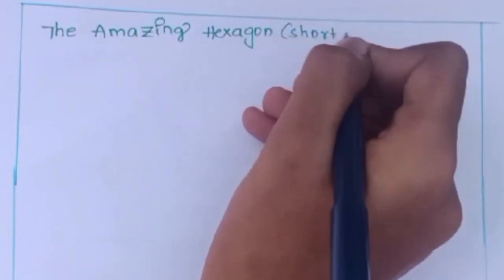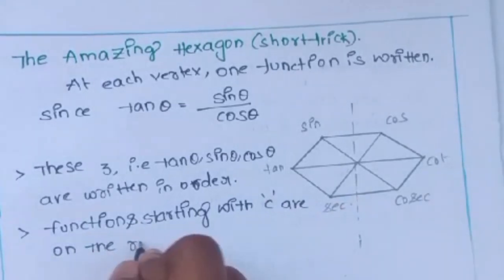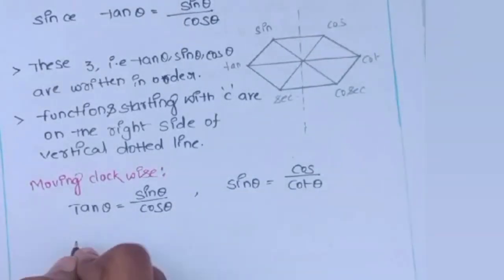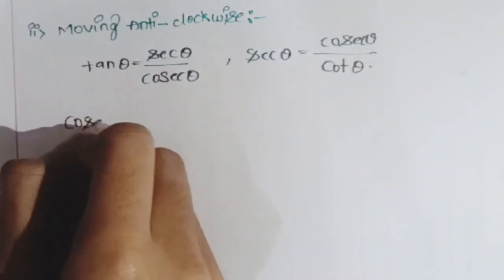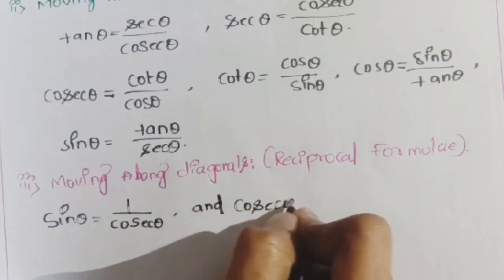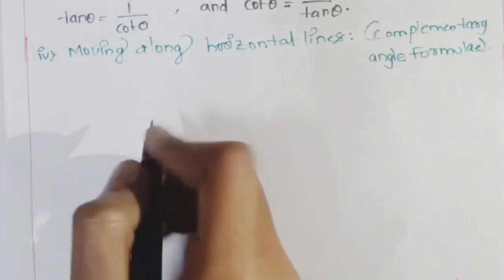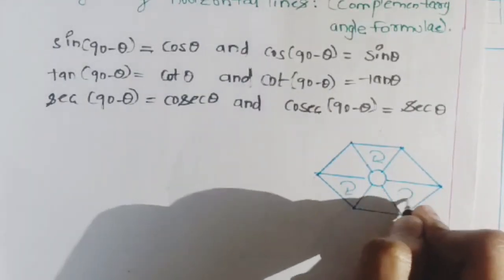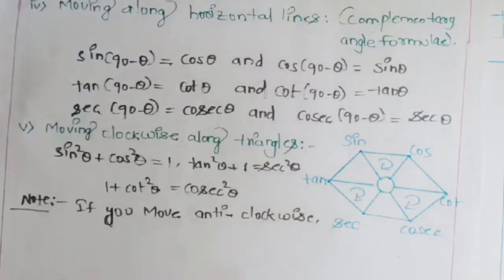Simplest Way to Remember Trigonometry Formulas: The Hexagon Method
In this Level 5 tutorial, delve into the Hexagon Technique, a powerful mnemonic to effortlessly recall all trigonometry formulas. Join me on Maths Logics Creator as we simplify complex concepts for a deeper understanding of trigonometry.

**50 Related Keywords:**
1. Trigonometry Hexagon Technique
2. Trigonometry Formulas Memory Aid
3. Math Memory Techniques
4. Hexagon Mnemonic for Trig Formulas
5. Trigonometry Lesson 5
6. Maths Logics Creator Tutorial
7. Memorize Trig Identities
8. Geometry Study Tips
9. Mathematical Memory Hacks
10. Trigonometry Cheat Sheet
11. Learn Math Easily
12. Memory Techniques for Students
13. Advanced Trigonometry Tips
14. Hexagon Method for Memorization
15. Math Logic Strategies
16. Angle Formulas in Trigonometry
17. Mnemonic Devices in Mathematics
18. Educational Math Videos
19. Math Learning Techniques
20. Acute and Obtuse Angles Formulas
21. Study Math Effectively
22. Sine, Cosine, Tangent Memory Aid
23. Improve Math Memory Skills
24. Trigonometry Revision Techniques
25. Maths Exam Preparation
26. Easy Trigonometry Learning
27. Memory Techniques for Exams
28. Maths Logics Creator Hexagon Technique
29. Remember Trigonometric Ratios
30. Quick Trig Formula Recall
31. Trigonometry Problem-Solving Tricks
32. Visual Learning in Mathematics
33. Mathematical Memory Boost
34. Learning Trigonometry Fast
35. Master Trigonometry Formulas
36. Boost Math Retention
37. Math Exam Success Tips
38. Hexagon Technique Explained
39. Understand Trigonometric Functions
40. Memorization Techniques for Students
41. Maths Logics Channel
42. Trigonometry Concept Simplified
43. Best Trigonometry Memory Method
44. Remembering Math Equations
45. Study Smart with Maths Logics
46. Trigonometry Tips and Tricks
47. Hexagon Technique Review
48. Mastering Math Formulas
49. Trigonometry Revision Aid
50. Math Mnemonics Explained

**10 Related Searches:**
1. Trigonometry Hexagon Technique benefits
2. Maths Logics Creator trigonometry series
3. Hexagon Technique success stories
4. Memorization strategies for trigonometry
5. Maths Logics Creator Level 5 tutorial
6. Hexagon Technique for geometry
7. Trigonometry memory hacks
8. Maths Logics Creator channel reviews
9. Advanced trigonometry mnemonic devices
10. Maths Logics Creator hexagon mnemonic explained

**Channel Growth Tags:**
1.
2.
3.
4.
5.
6.
7.
8.
9.
10.

- Trigonometry basics
- Trigonometry tutorial
- Trigonometry for beginners
- Trigonometry explained
- Trigonometric functions
- Sine, cosine, tangent
- Angle measurement
- Unit circle
- Trigonometric identities
- Trigonometry examples
- Trigonometry problems
- Trigonometry formulas
- Geometry with trigonometry
- Trigonometry concepts
- Trigonometry for math students
- Math education
- Learning trigonometry
- Educational video on trigonometry